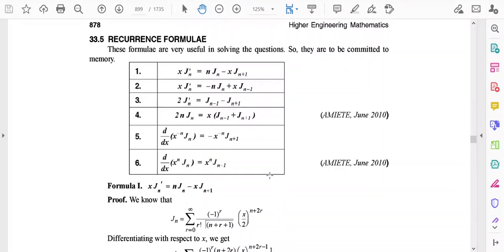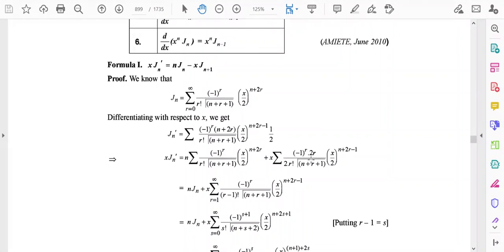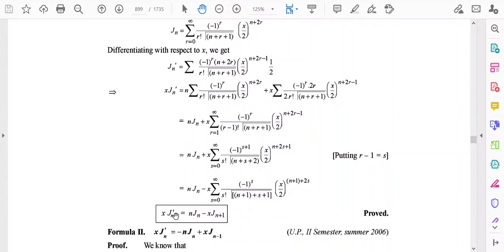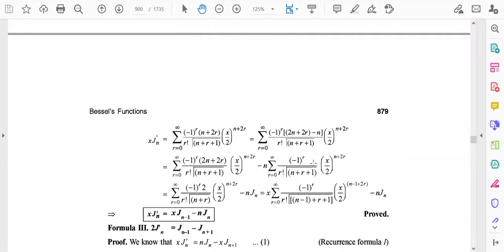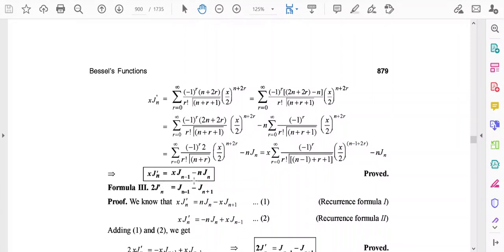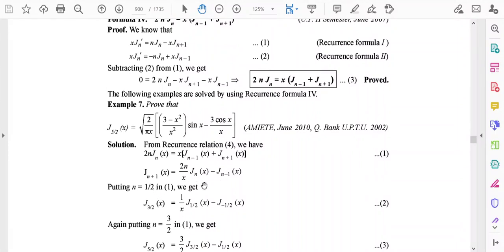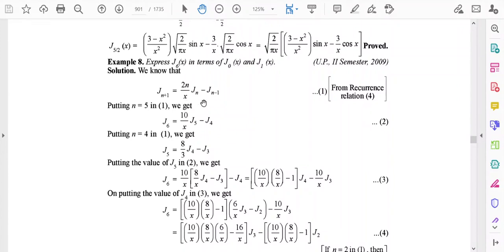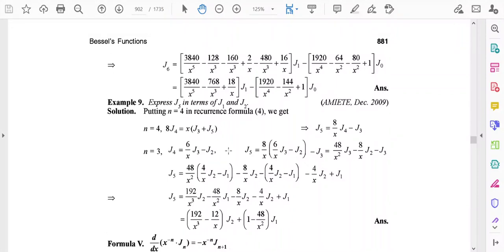Bessel function 3